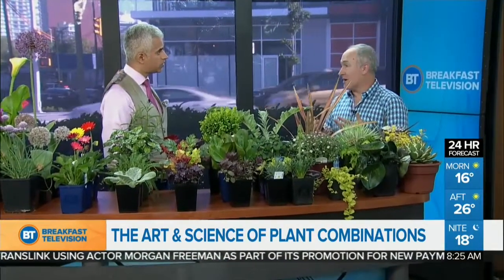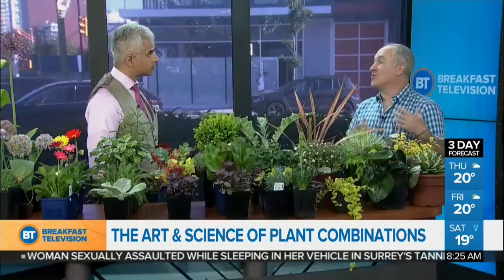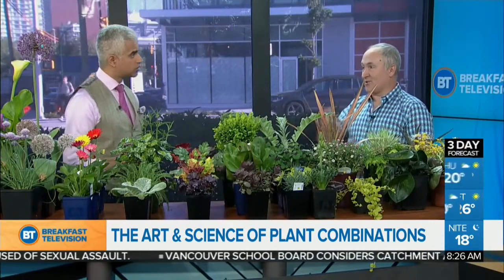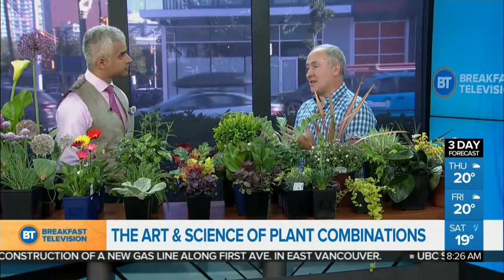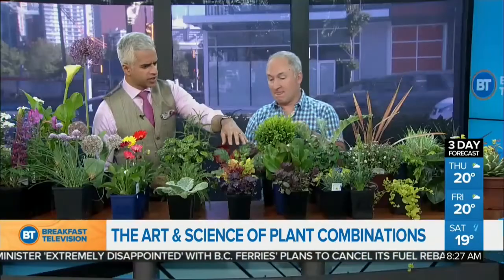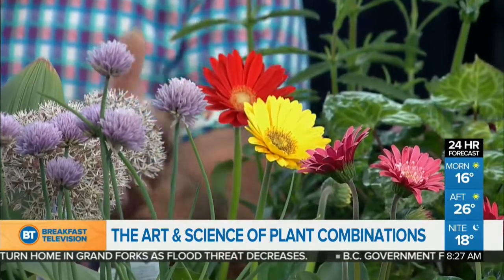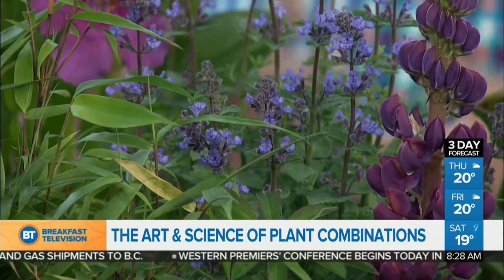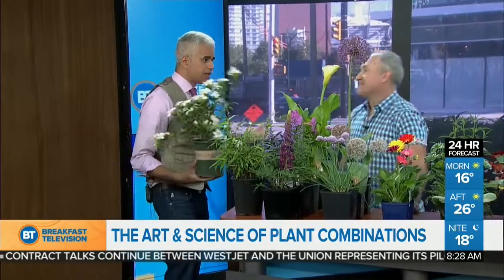The Art & Science Of Plant Combinations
Learn about the art and science of plant combinations to take your garden or patio to the next level.